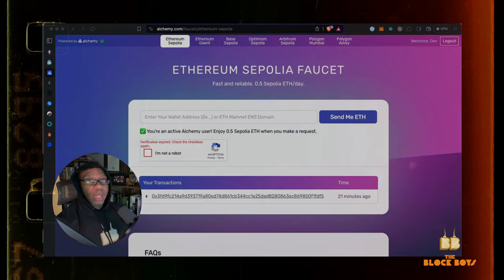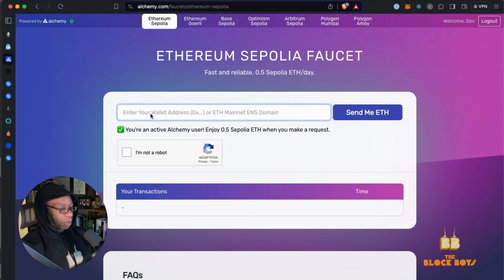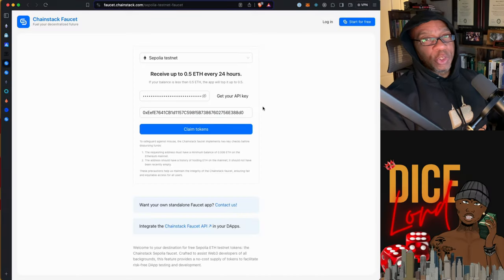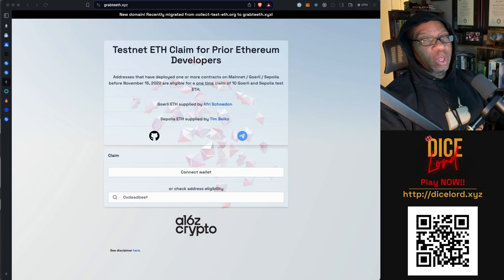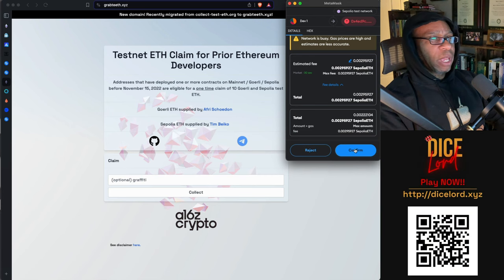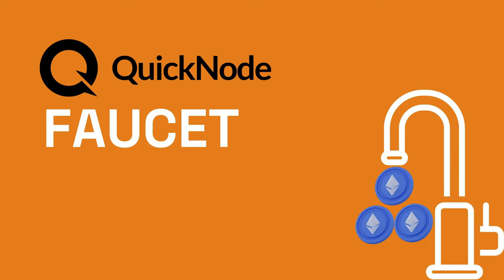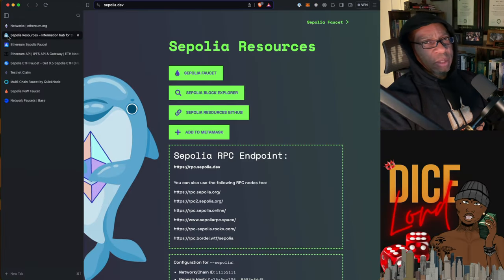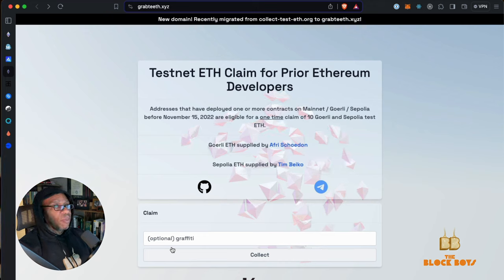Get Free Sepolia Test ETH | Block Boys University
Learn how to acquire test ETH for use with the Sepolia test network for the Ethereum blockchain.

RESOURCES & REFERENCES

ABOUT CRYPT00PPS
Inspired by Chicago Drill Music, FōNem (aka The Homies) is a collection of 10,000 randomly generated but intentionally curated CRYPT00PPS NFTs -- unique digital collectibles that live on the Ethereum blockchain. Your FōNem NFT doubles as your Zero Block hood pass and grants you members-only (gang gang) benefits, the first of which is access to the Tag Wall, a collaborative graffiti board. Future features and perks can be unlocked by the community through Roadmap Activation. for more details.

Block Boys is blockchain from a different perspective.

I play on word, "block", simultaneously referring to both the hood (the block) and blockchain.  The mission is to make blockchain and crypto (knowledge) more accessible.  I, along with other experts and novices, alike, will be discussing time-relevant blockchain and crypto developments as well the underlying technologies and economic frameworks. And doing so in a way that is relatable to the streets.

Why should anybody care what me and my crew have to say about crypto?  I'm MIT Sloan School of Management trained in blockchain and cryptoeconomics.  I have an MBA as well as an undergraduate degree in Computer Science.  And I've been in the software business for 3 decades.  Most recently, I've built a mobile app for a leading cryptocurrency exchange as well as an exchange-arbitrage trading bot platform.  My network of friends and colleagues is deep with really smart people, many of whom are block(hood)-certified.

I started this channel with the following intentions

- educating, uplifting, and empowering people who could greatly benefit from blockchain but who may be intimidated by the technical complexity of it all

- bring a little bit of "the block" (the hood / the streets) into these blockchain spaces so that people with that background feel welcomed and at home. basically, I want to be relatable to people outside of suburbia and ivy league institutions of education

- get people to understand and embrace the fact that blockchain is so much bigger than crypto and crypto currencies

- seed entrepreneurship ideas so that people can find ways to participate in this blockchain / web3 revolution as producers and not just consumers.

TOPICS
blockboys, blockchain, culture, hiphop,
developer, test network, goerli testnet, faucet, test eth, alchemy, ETH2, ethereum 2.0,
bitcoin, ethereum, ether, defi, fintech, nft, crypto, cryptoasset, cryptocurrency,
dApp, decentralization, disintermediation, tokenomics, cryptoeconomics, dlt, distributedledger,
consensus, proofofwork, mining, proofofstake, staking,  cryptography,
exchanges, DEX, CEX, CeFi, Satoshi, Nakamoto,
EIP-1559, ERC721,
crypt00pps, drillmusic, drillrap, rap, chicago, chiraq

Timestamps & Titles
00:00 Open
00:22 Intro
01:05 Alchemy Faucet
02:54 Infura Faucet
05:13 Chainstack Faucet
07:19 Mystery Faucet (10 Tokens)
12:13 QuickNode Faucet
13:16 PoW Faucet
14:20 Faucets w/ Base Support
14:58 Other Resources
16:24 Recap & Close